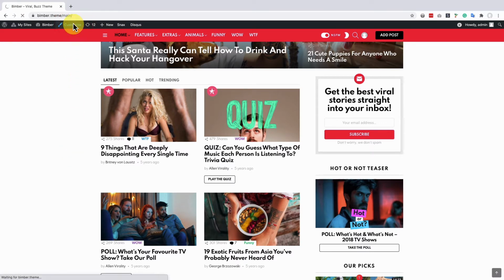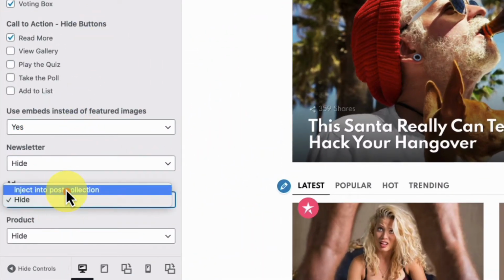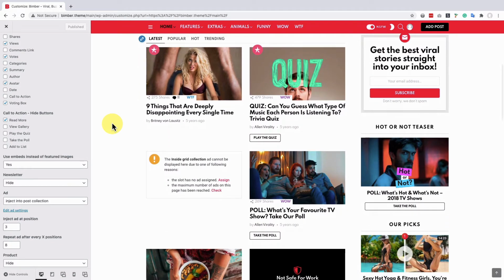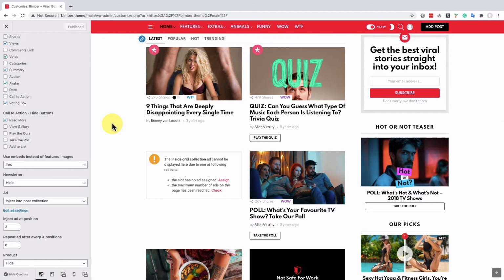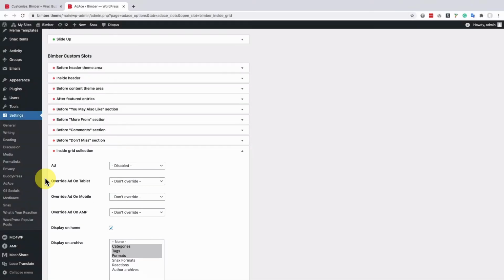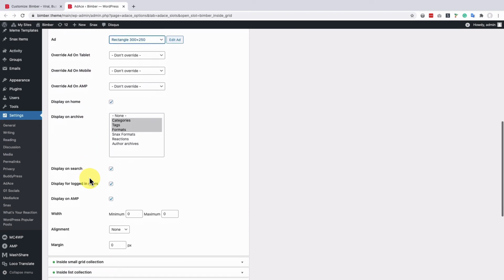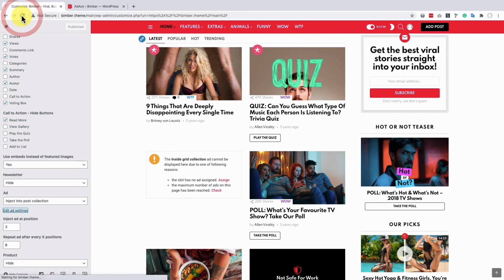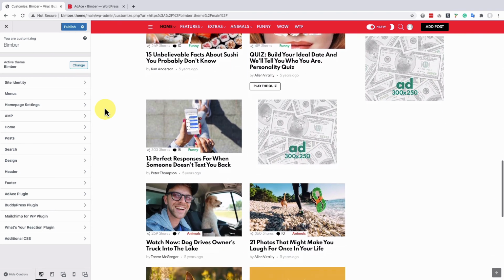How to Place Ads Between Posts on Homepage in Bimber WordPress Theme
In this video tutorial we're going to show you how to place ads between posts on homepage in Bimber WordPress Theme.
Need Support?